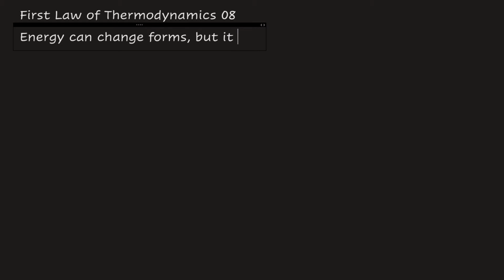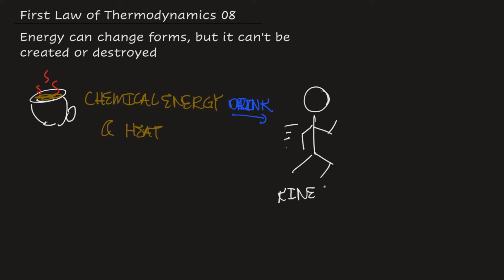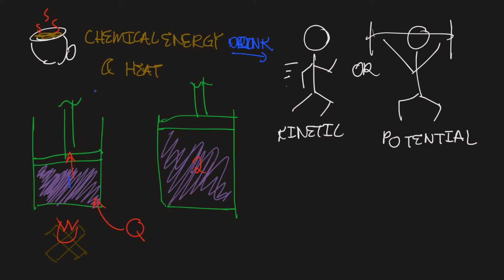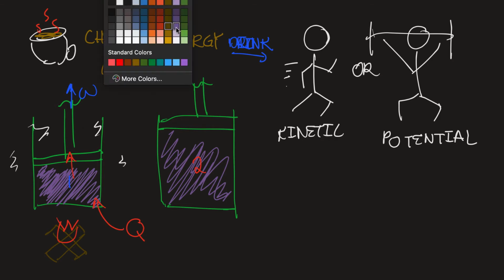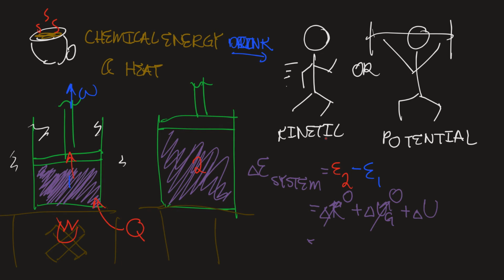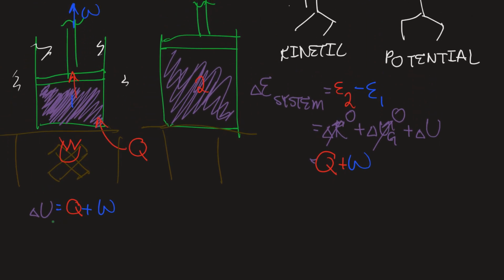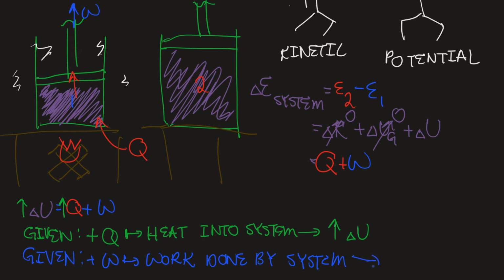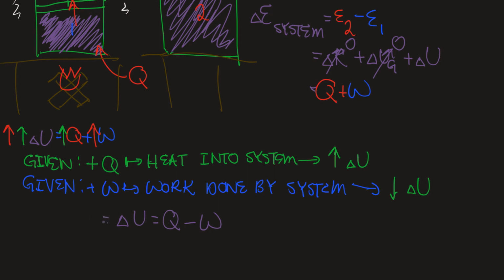Engineering Thermodynamics: First Law of Thermodynamics (08)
First Law of Thermodynamics and representing the law as an equation.